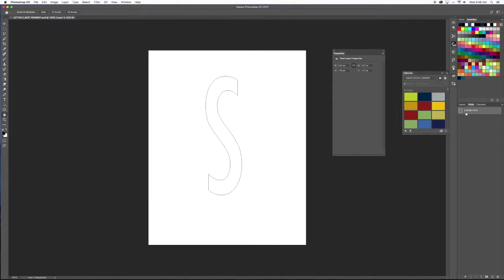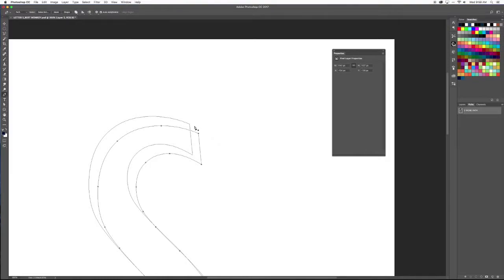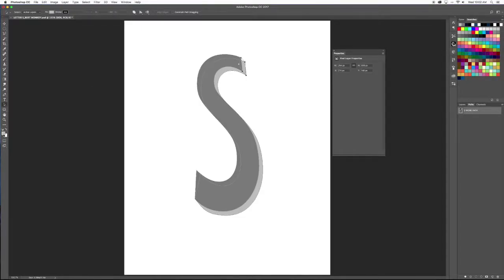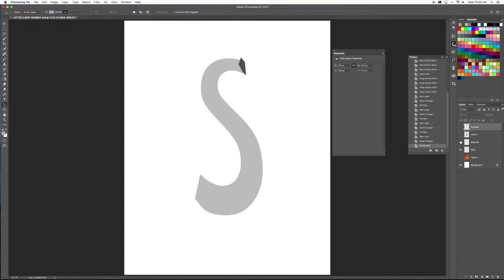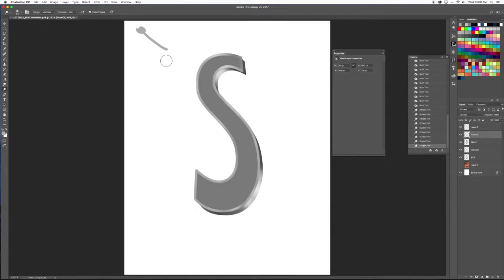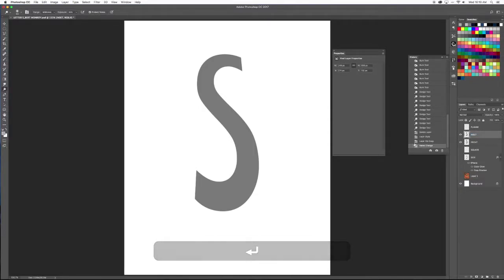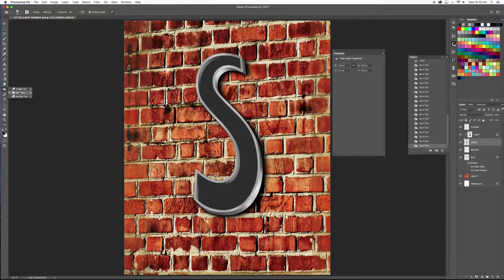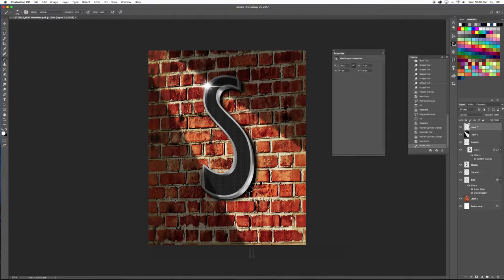PP EP09 THE LETTER "S"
Let's pay respect to Bert Monroy with this classic all be it, slightly updated 2D/3D tutorial